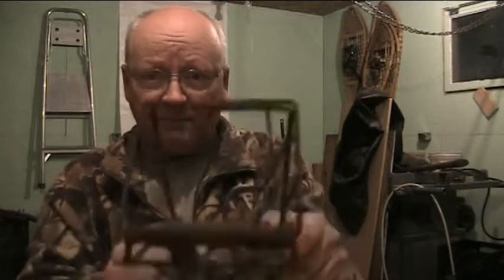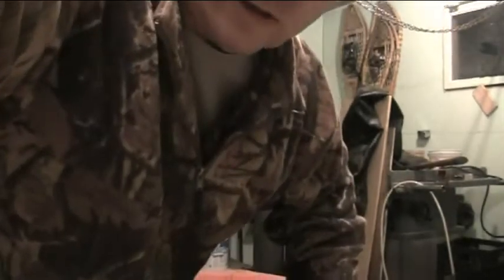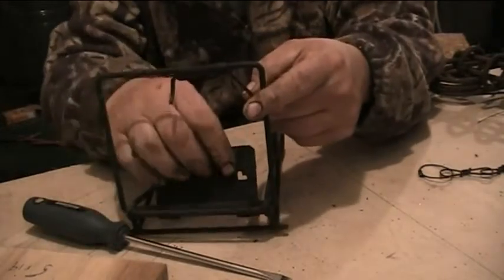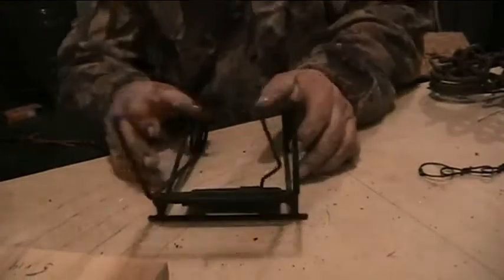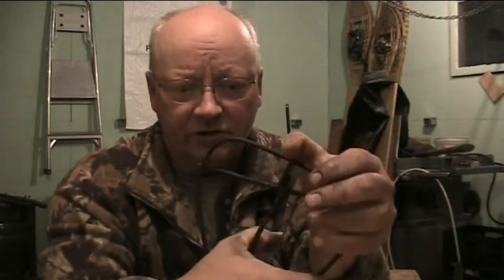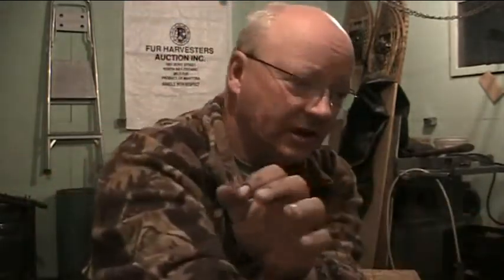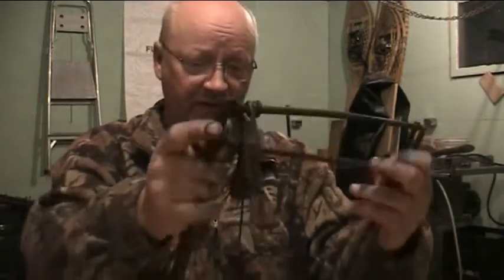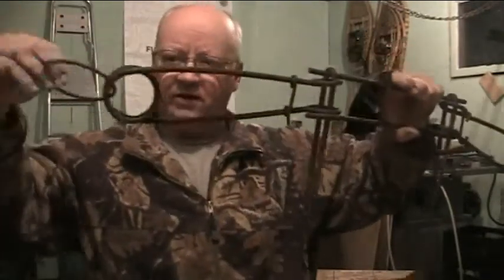Old Humane Killer traps fron the Early 1980s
Anyone got any info on the names of these old traps?